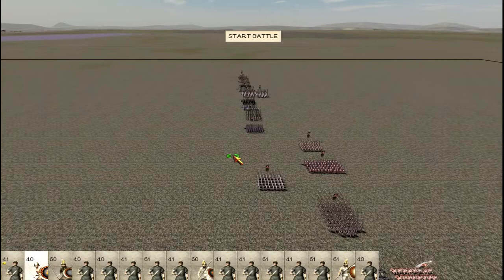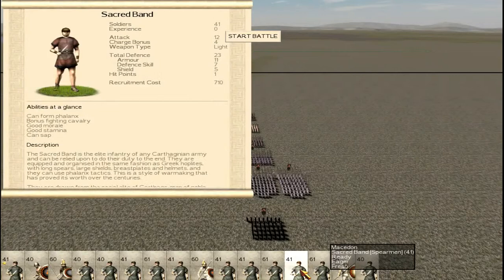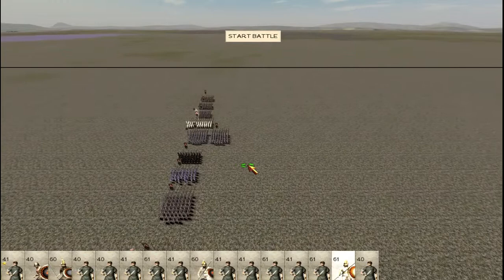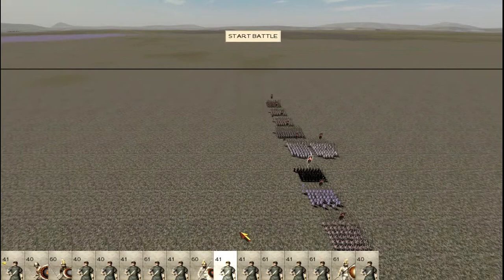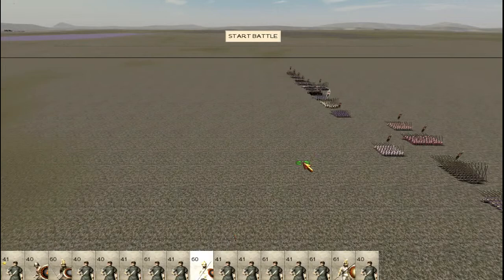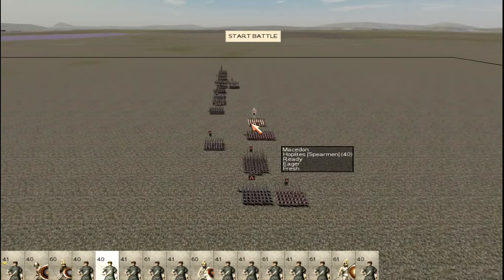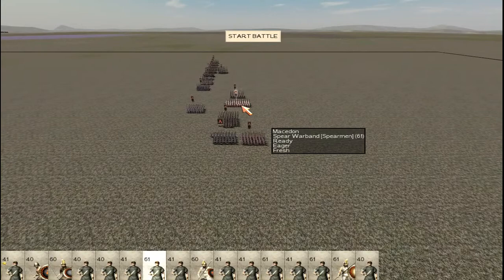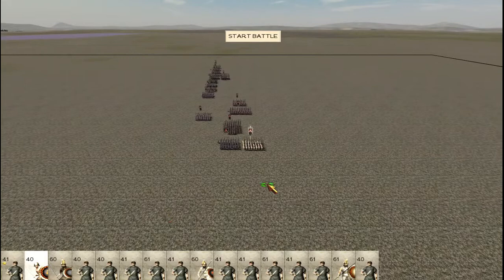The Best Pike Rome Total War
*based on 1v1 stats* *tier 4 is the slowest speed for infantry* equal units#
1. Spartan Hoplite- short pike, tier 4, excellent morale, very good stamina

2. Sacred Band- short pike, tier 4, good morale, good stamina

3. Armoured Hoplite- short pike, tier 4, good morale, good stamina

4. Royal Pikemen   - long spear, tier 4, good morale, good stamina

5.Silver Shield Pike} long spear, tier 4, good morale, good stamina,
Bronze Shield Pike} poor shield weak to missile

6. Pharaoh's Guards- short pike, tier 4, good morale, good stamina
-no shield weak to missile

7. Poeni Infantry  - short pike, tier 4, good morale, good stamina

8. Phalanx Pikemen - long spear, tier 4

9. Phalanx Pikemen *Pontus*- long spear, tier 4

10. Heavy Spearmen  - short pike, tier 4

11. Hoplite (Greece)- short pike, tier 3

12. Spear Warband  - short pike, tier 3, good charge

13. Nile Spearmen  - short pike, tier 4

14. Levy Spearmen  - long spear, tier 3
                   - poor morale

15.Militia Hoplite} short pike, tier 3
Nubian Spearmen} poor morale
-as short vs long - attack without guard mode
-as long vs short - stand with guard mode on
-as short vs short- usually attack without guard mode
-use alt+attack to direct all pikes same direction
-use halt to bring pikes down